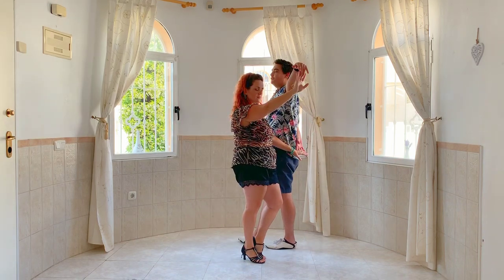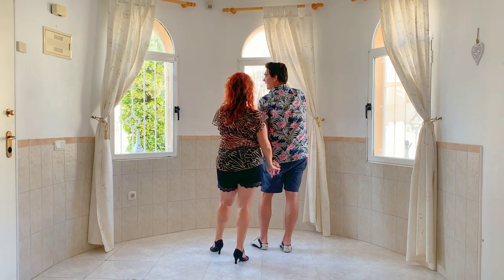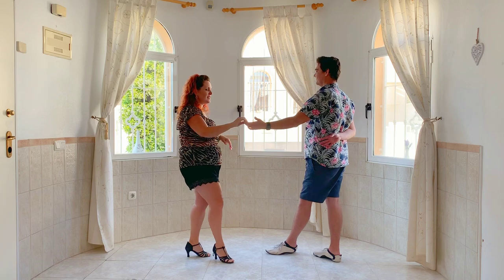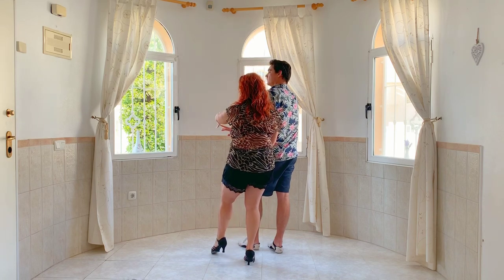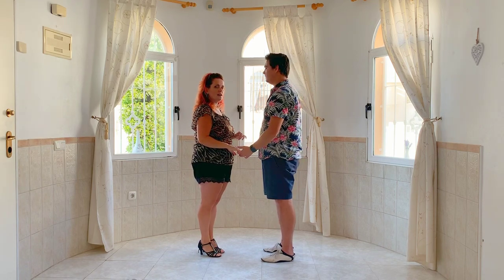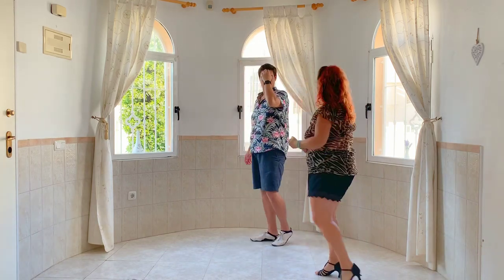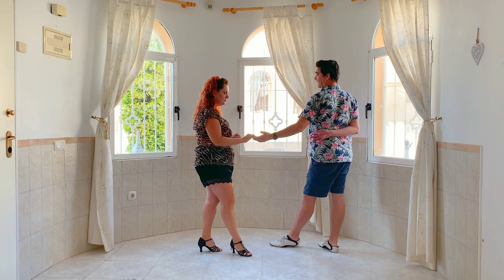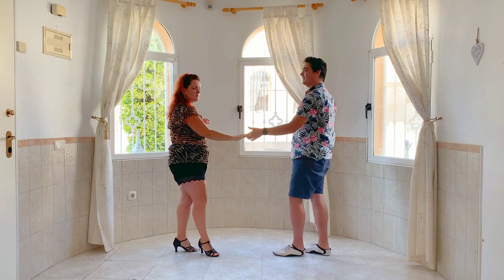Smooth modern jive - the pretzel